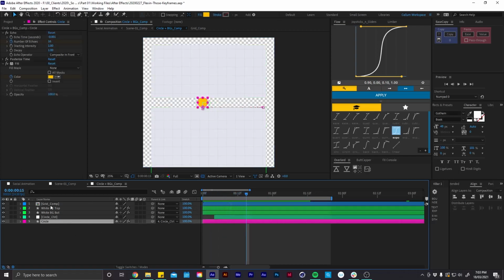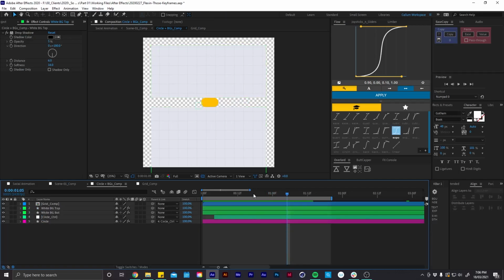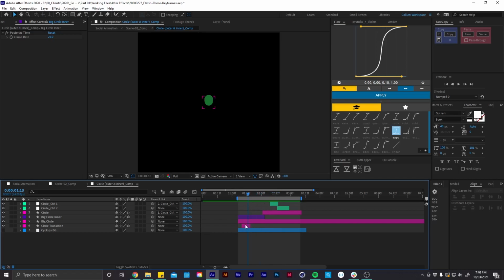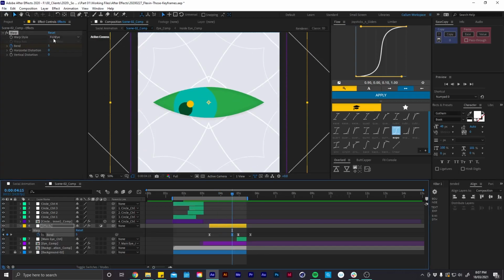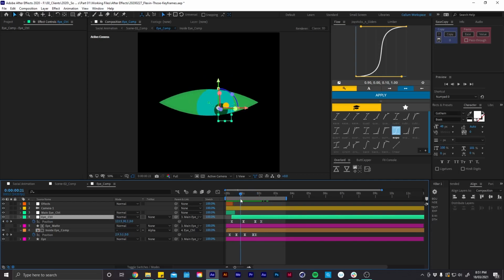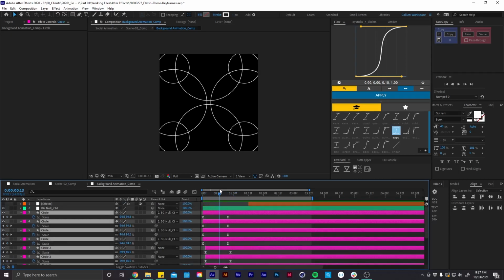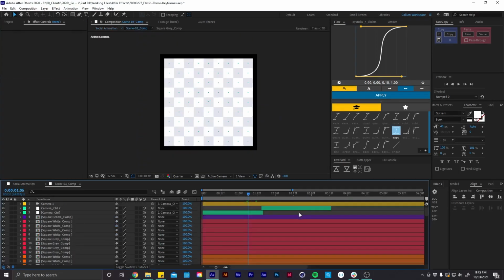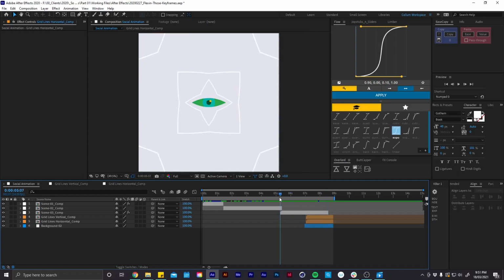Flexin Those Keyframes 01 - Project File Breakdown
'Flexin Those Keyframes' is a personal project I started around 2 years ago where I create a short looping animation for fun. In this video I try and breakdown one of those animations and explain my process.

Contents:
00:00 - Intro
01:06 - Scene 01
05:09 - Scene 02
15:17 - Scene 03
18:09 - Outro